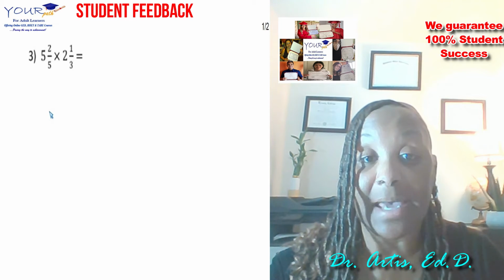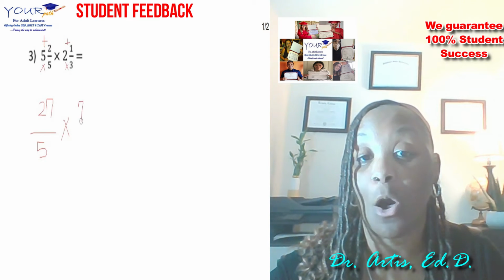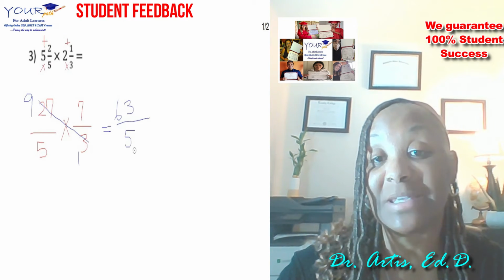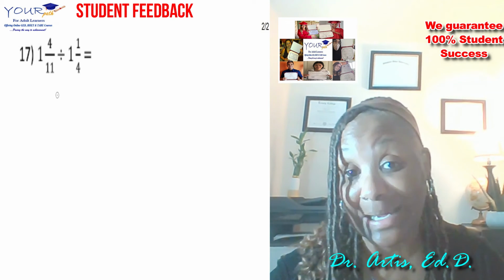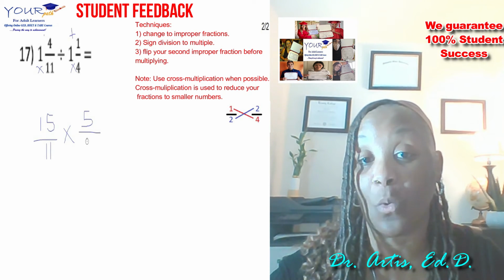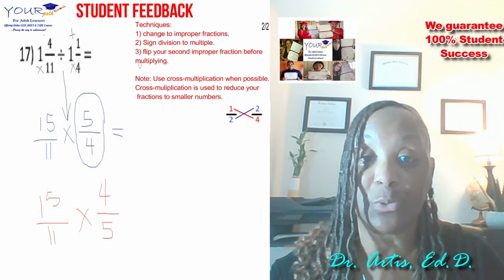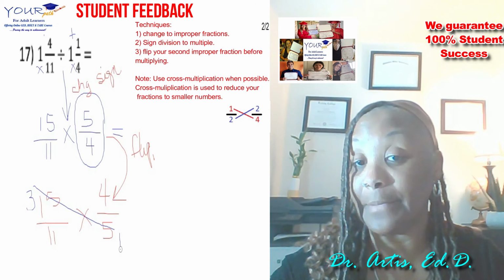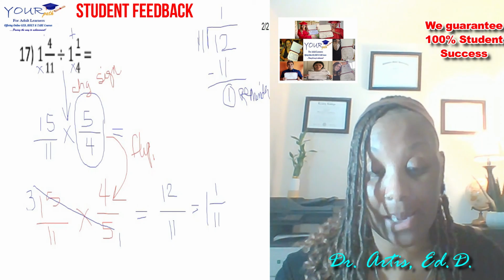GED/HISET: Student Feedback: Multiplying and Dividing Mixed Numbers